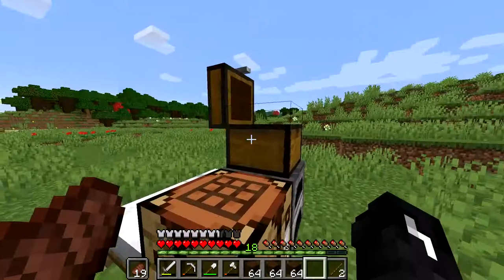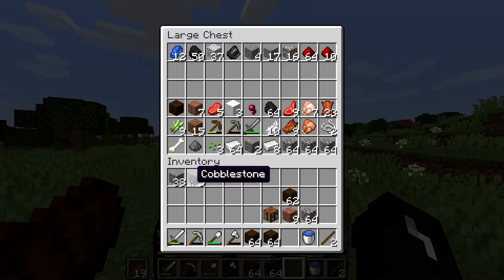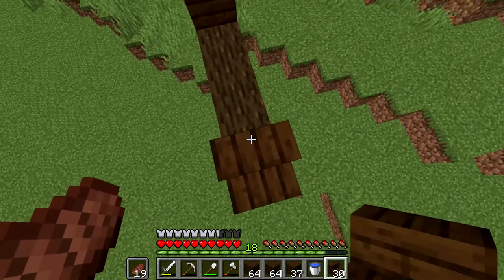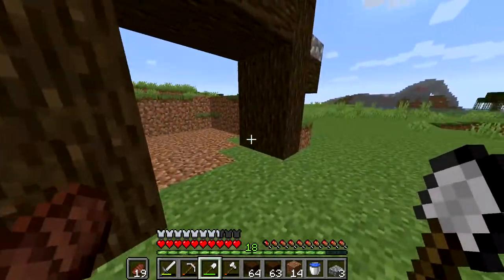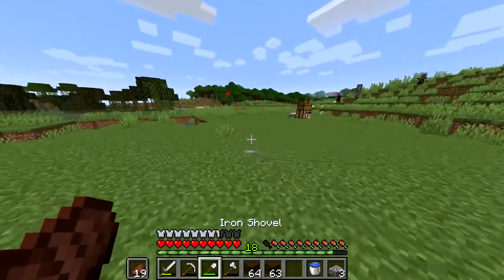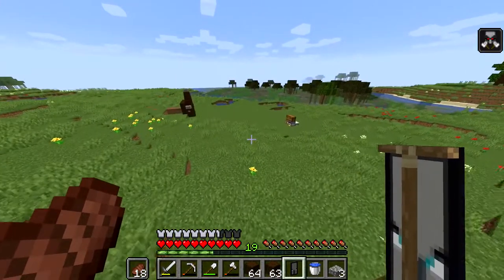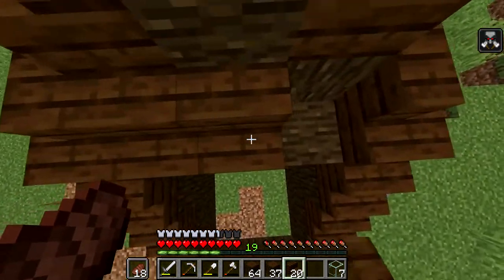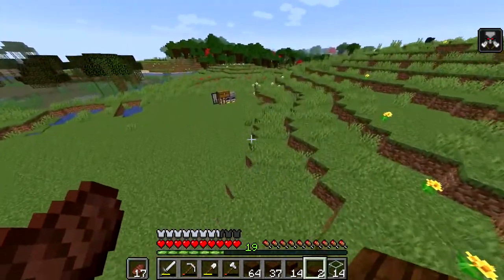Minecraft 1.14.2 Survival | Episode 3 | The House Come's Together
IN this video in this video i try to make my design for the house come together, it was an interesting episode to say the least. if you guys like the video make sure to leave a like and comment and subscribe and i will be live on twitch later tonight streaming some of this series so come and join me.

Twitch ( Join me at 9pm GMT and 5pm EST and 2pm PST where i will be livestreaming some of this series

? Other:
» Headphones - Astro A40
» Microphone - Tonor Q9 Condenser Mic
» Mouse - Razer Death Adder Elite